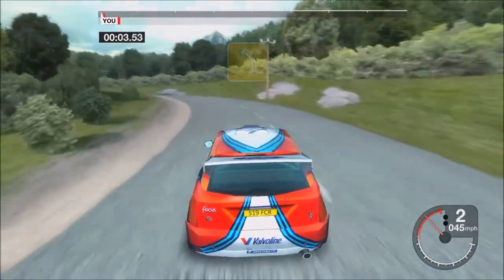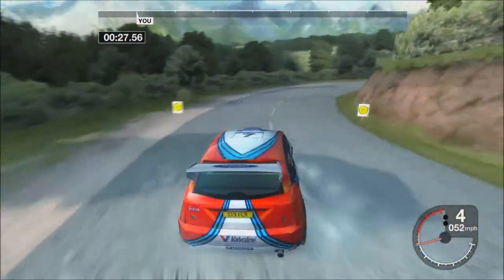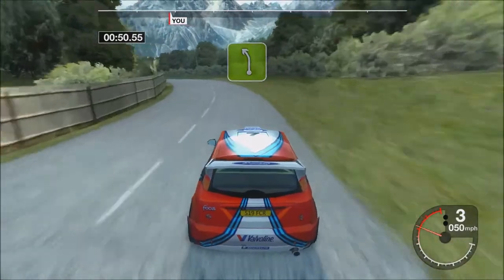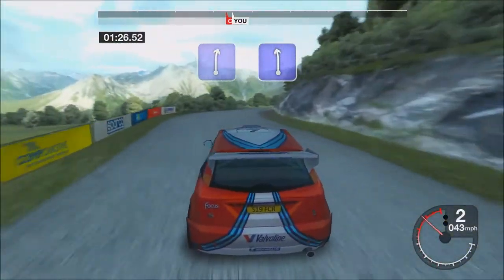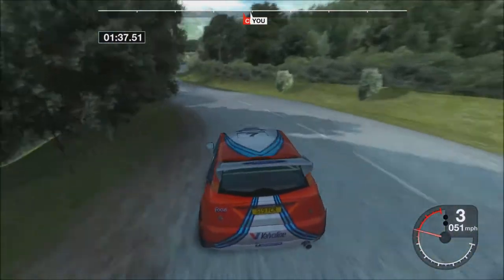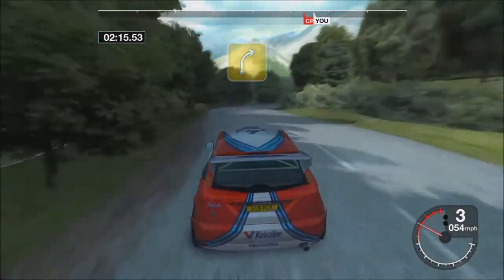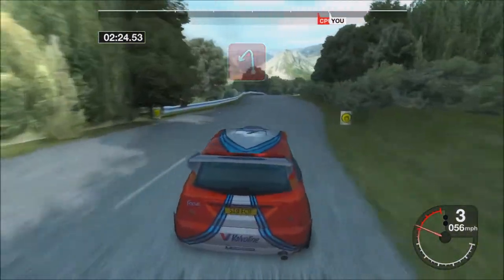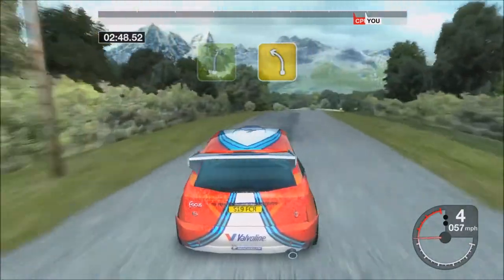Colin McRae Rally Remastered Edition - Corsica Rally 1 - Stage 3